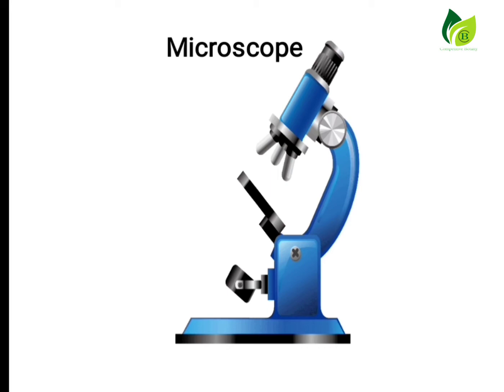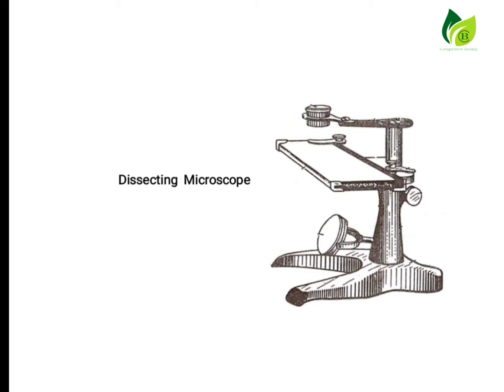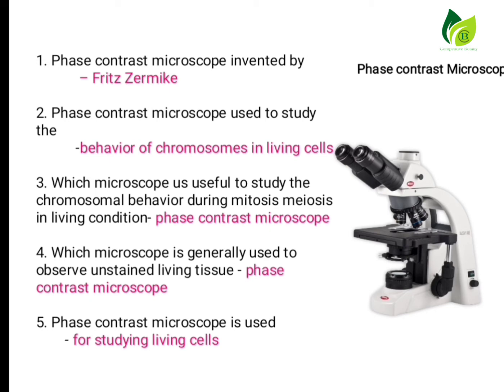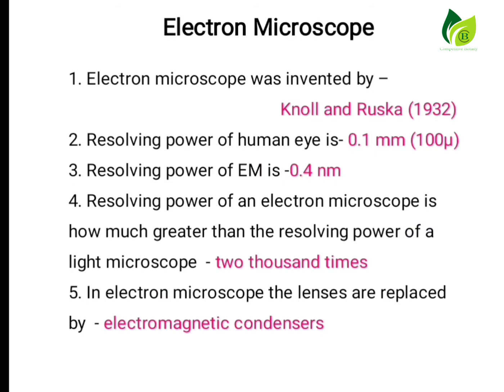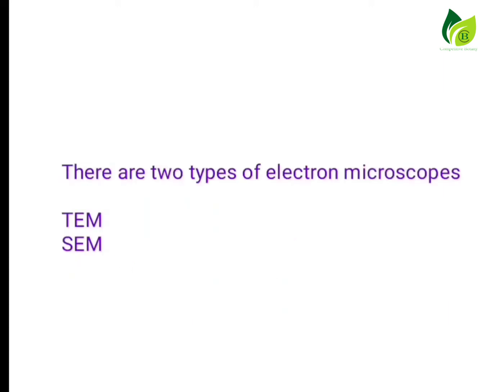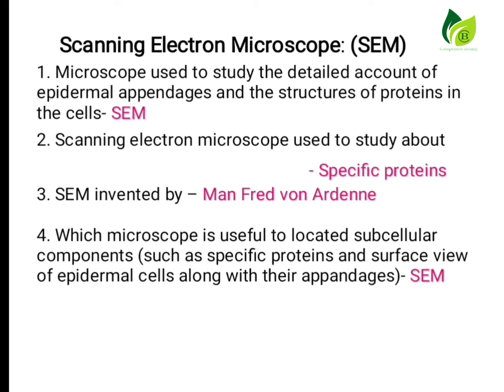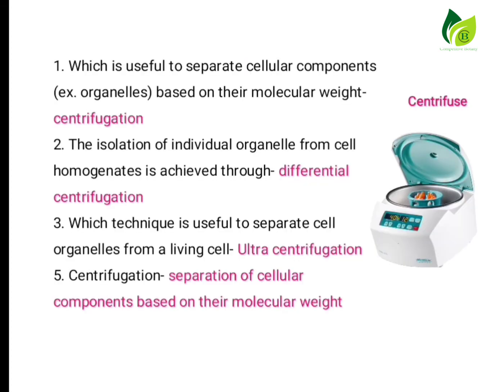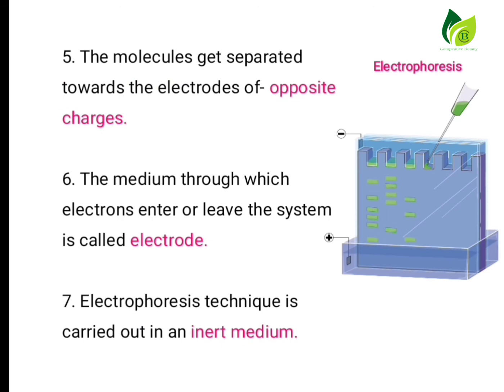Microscopy | Important Bits | Competitive Botany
● On this video you are  going to learn 'Important Bits from Microscopy'